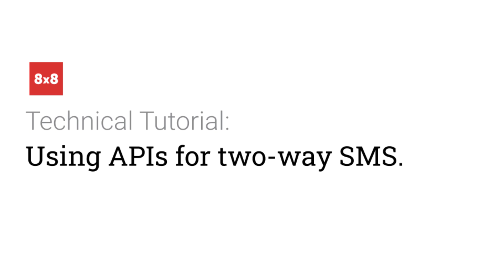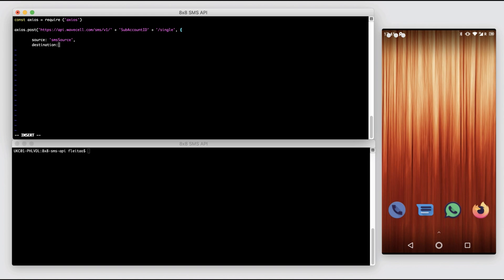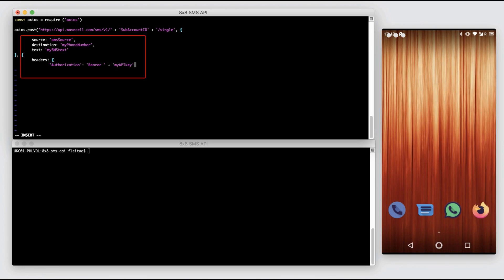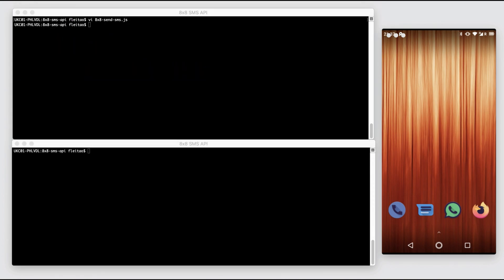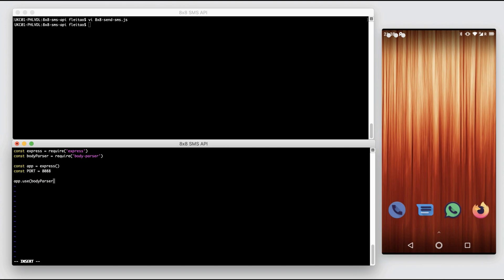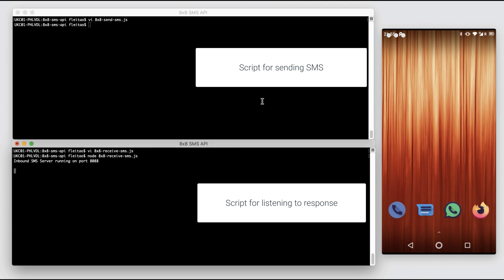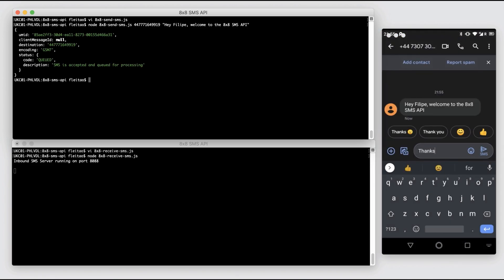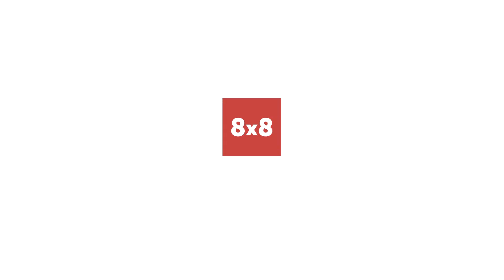Two Way SMS Using APIs: A Technical Tutorial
8x8's SMS API provides a programmatic way to create two way SMS conversations for uses such as a customer support channel and appointment confirmations. Let’s see the code in action.

We’ll use two procedures: one script to send the SMS and another script that will listen for the response. First we start by building the script that will send the outbound SMS. For that we will have four dynamic fields including the 8x8 SubAccountID, API Key, phone number and text message body. We’ll provide those last two as input in the script for this example. I’ll close the file and run it later.

Next, let’s create a simple script that will listen for incoming messages and print out the text message body for each message received. I’ll use an available port in my system for new incoming messages, and because the incoming message will be in JSON format, I’ll make sure to parse the JSON and then print out the message received to display it to you.

So let’s give it a try, first we execute the script that will listen for incoming messages and then we execute the script that sends out the message to my mobile phone.

As you can see, I receive the message right away. I’m going to reply back, and we can see the reply arriving to my server and the body of the message received being printed on the console.

It's that easy to send and receive messages using 8x8's SMS API.

Check out the documentation to learn more.